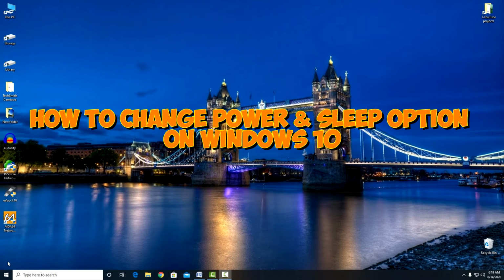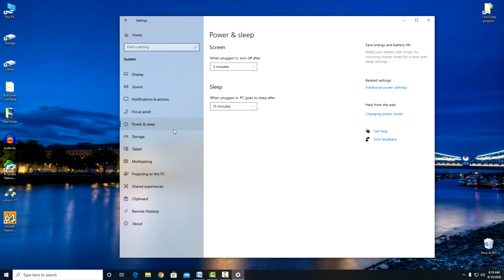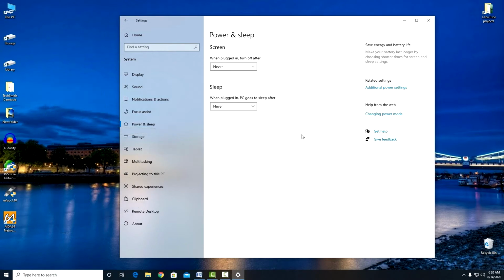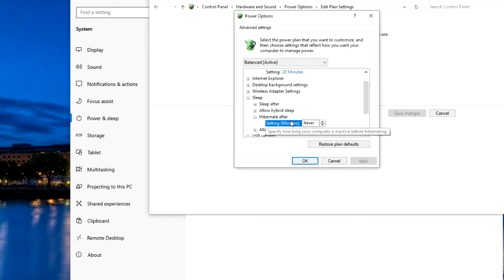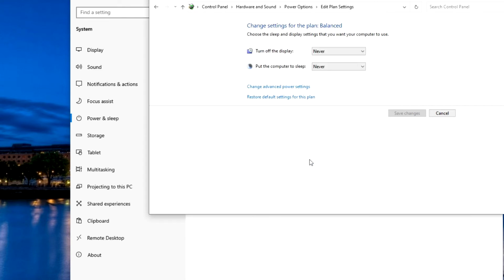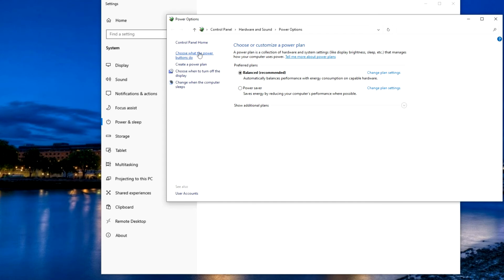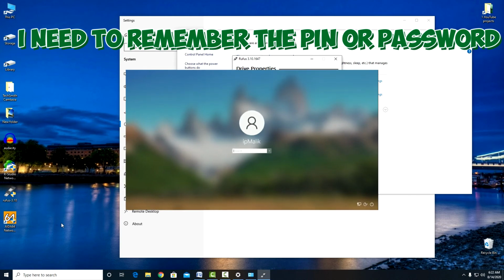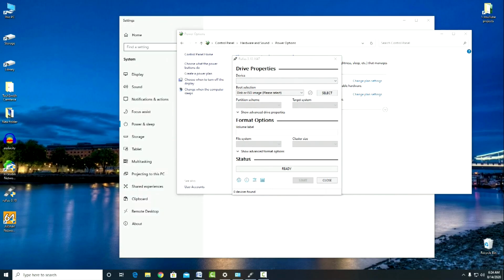Stop your computer from shutting down, sleeping and hibernating in 3 minutes.Windows 10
Hey!
How do I change power and sleep settings in Windows 10?
Hibernation - you can find out about this here too!
Thank you all very much for your attention to my video!
Good luck!